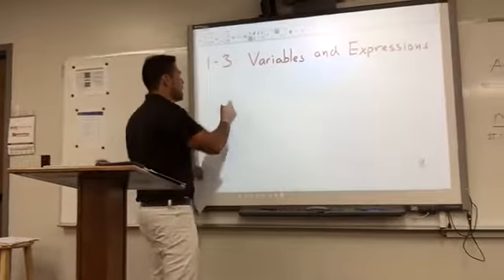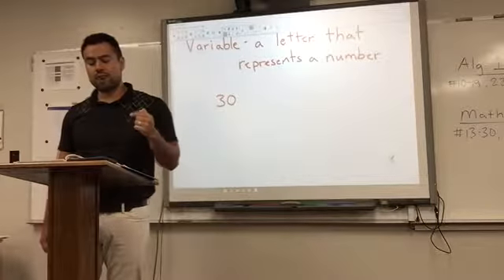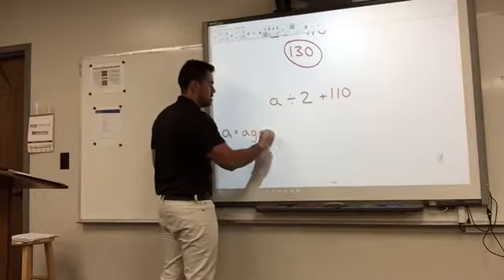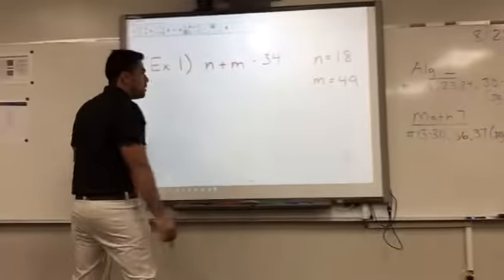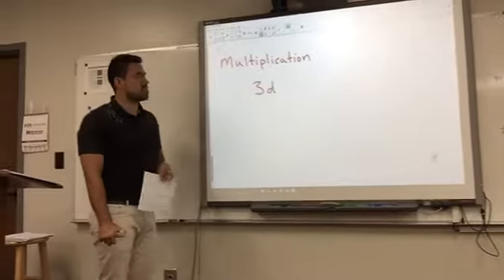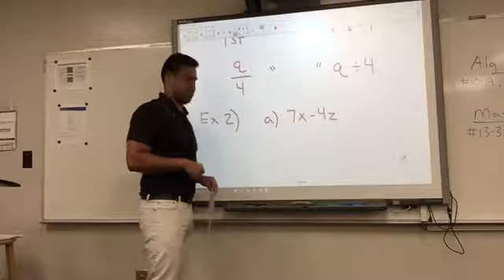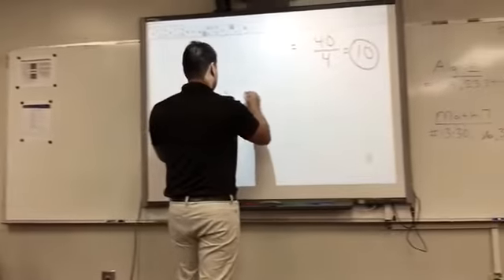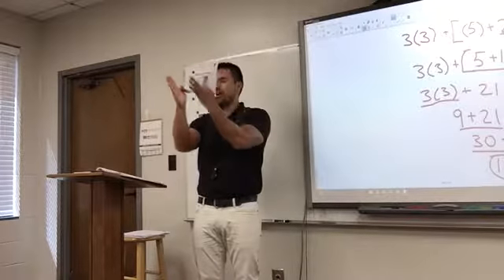Math 7 - Variables and Expressions